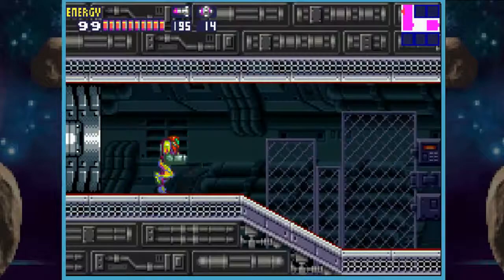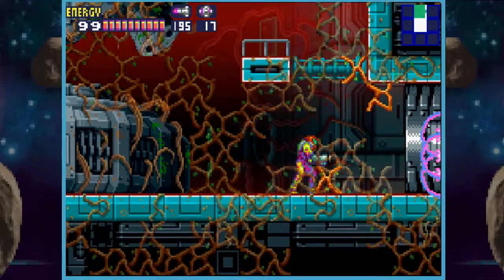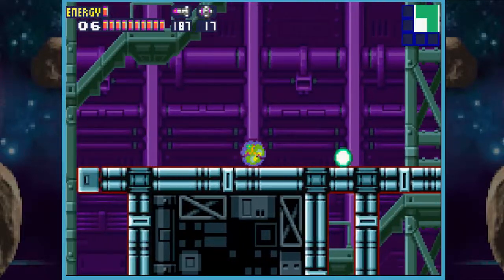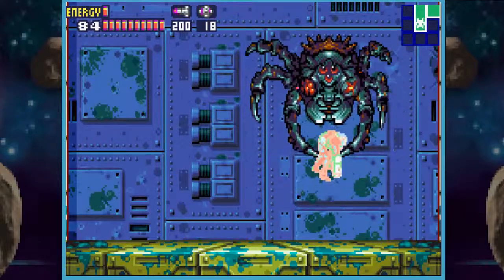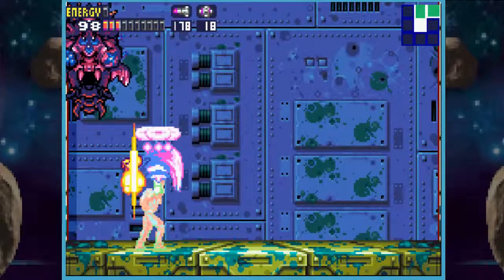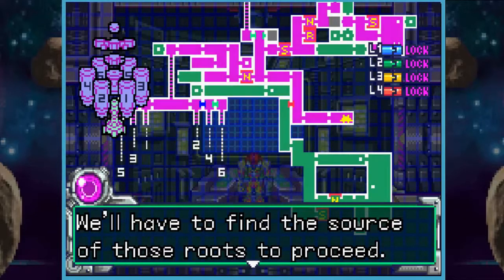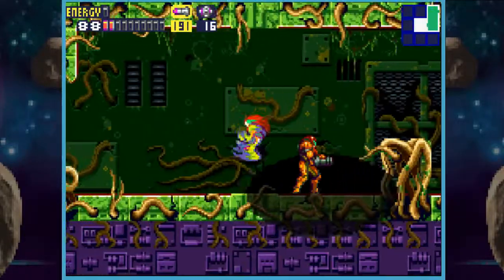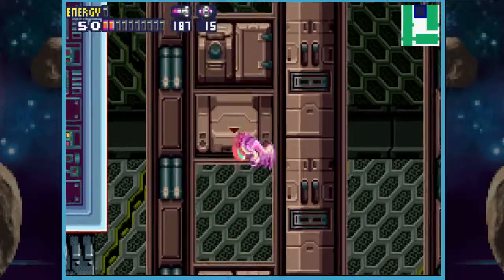Metroid Fusion - Episode 10 - "SA-X's Intelligence"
The SA-X is a killing machine, but quite a stupid one at that.

In this episode of Metorid Fusion, we take on Yakuza (Gedo X), encounter the SA-X and acquire a brand new upgrade!